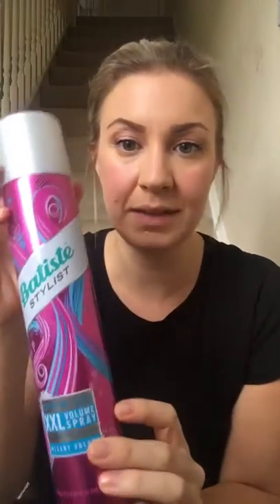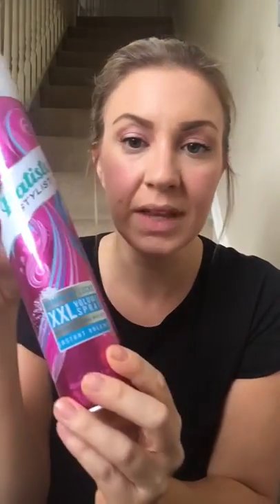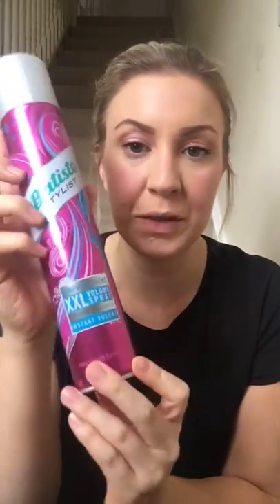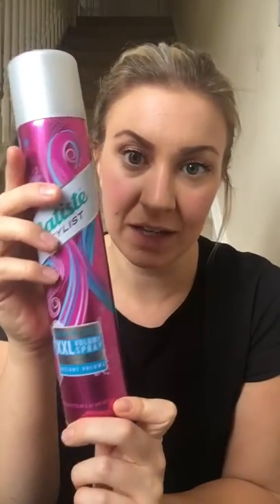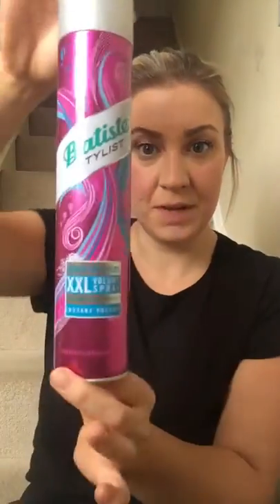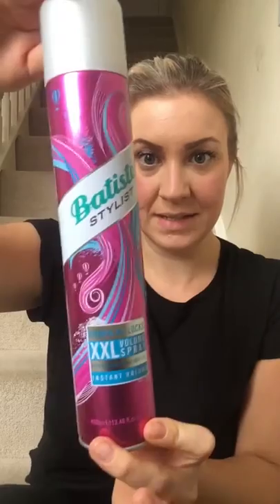Batiste XXL volume spray. Super quick up do